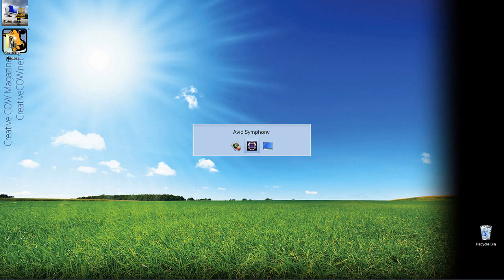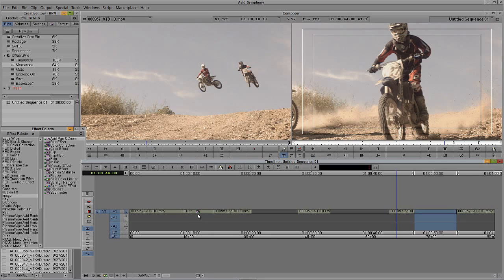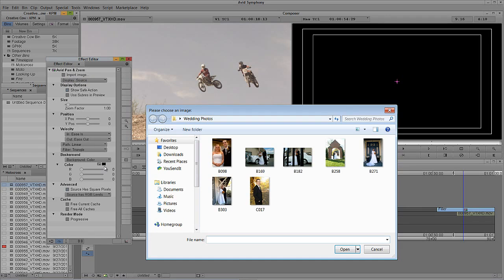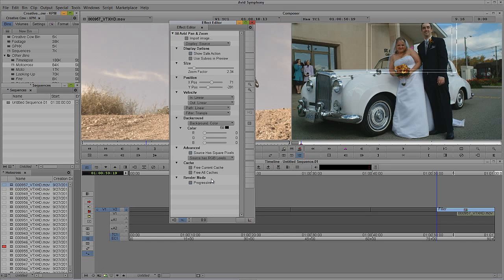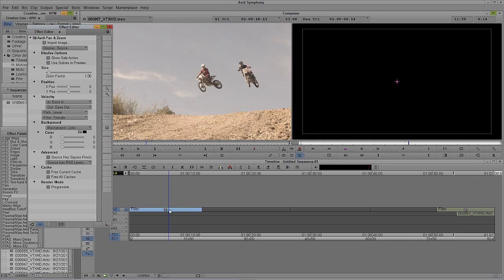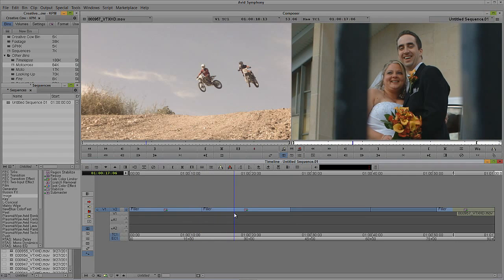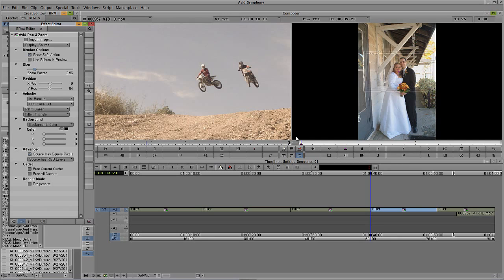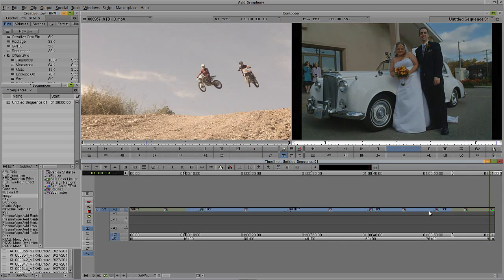Learn Media Composer Lesson 70: The Ken Burns Effect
In this lesson, Kevin P McAuliffe shows you how to create the Ken Burns effect, known more commonly as a &amp;quot;Pan &amp; Zoom&amp;quot; effect. This effect, which people will normally create in a compositing application, can be easily created right from within your MC/Symphony timeline with no 3rd party plug-ins needed.